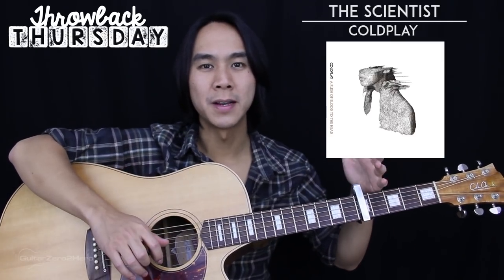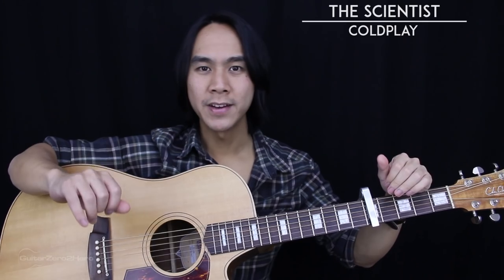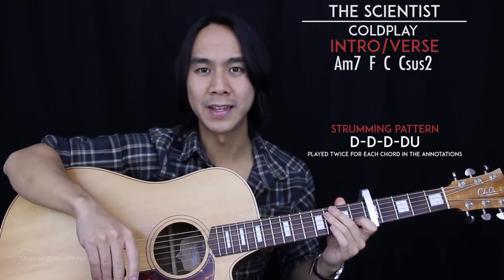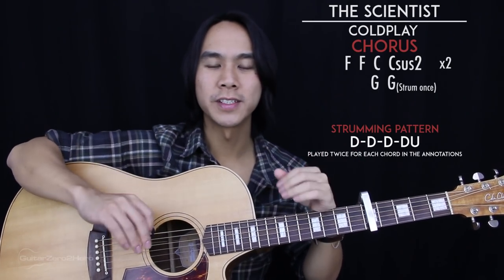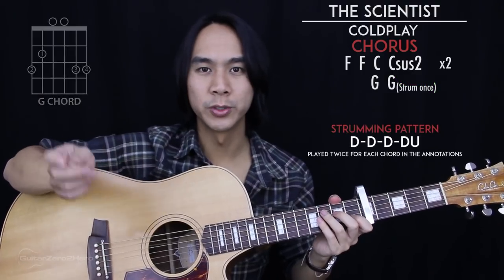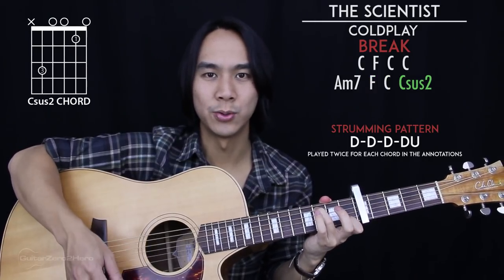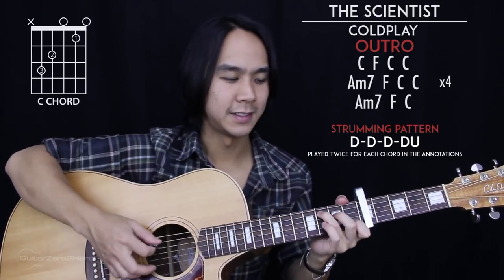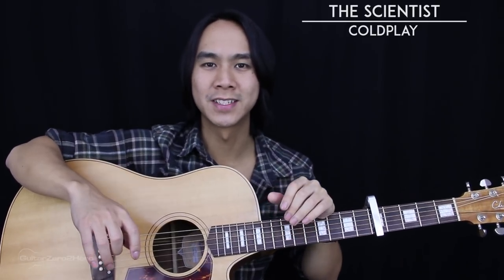The Scientist Guitar Tutorial 🎸 - Coldplay Guitar Lesson |Easy Chords + Guitar Cover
Welcome to Throwback Thursday's where I teach you a classic hit from the last 4-5 decades! This week we have one of my favourite bands (who i'm actually seeing live this Saturday!) - Coldplay - The Scientist guitar tutorial. A really great easy song for beginners with basic chords and an easy strumming pattern throughout the whole song!! Because the strumming pattern is so simple this is a great song for beginners to learn who want to sing and play guitar at the same time. Chris Martin is an absolute genius and I can't get enough of his songwriting. For thescientist you'll need a capo on the 5th fret - this gives you the easiest possible way of playing this coldplay song and in my opinion, the best sounding as well!

-Dave T

00:00 LESSON PREVIEW
02:05 INTRO/VERSE CHORDS
03:09 CHORUS CHORDS
04:25 BREAK CHORDS
05:26 OUTRO CHORDS
06:37 SONG DEMONSTRATION PLAYTHROUGH